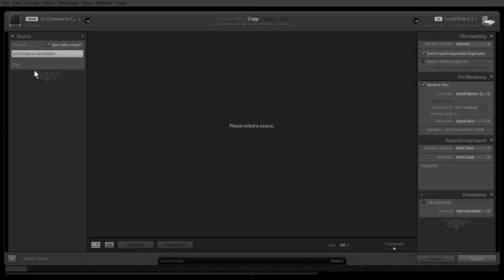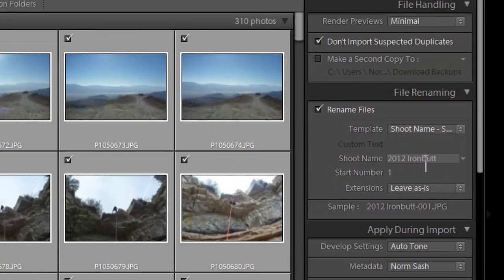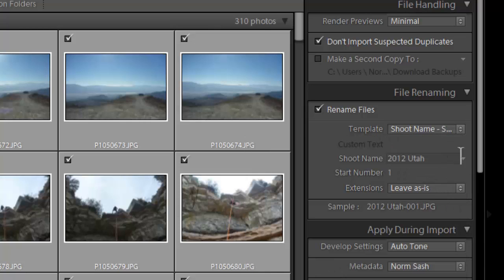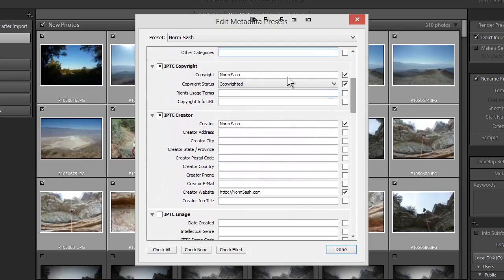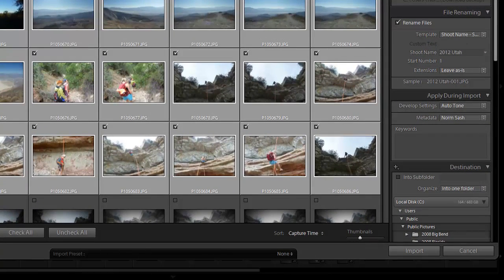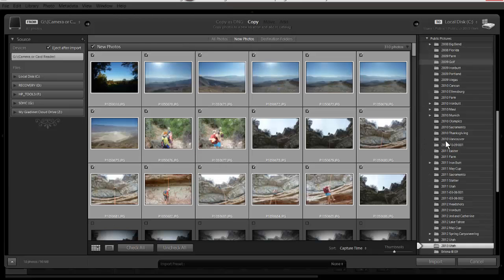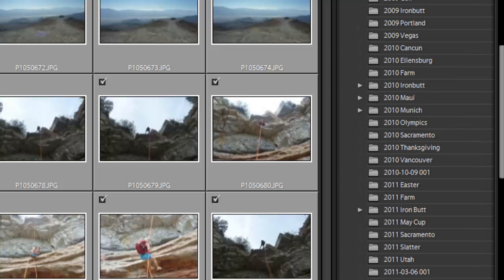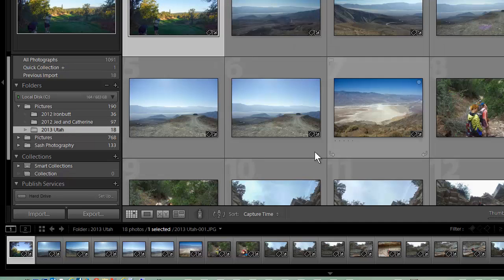Lightroom Import 101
Basic Lightroom photo import steps.